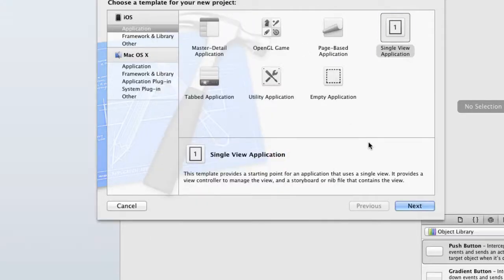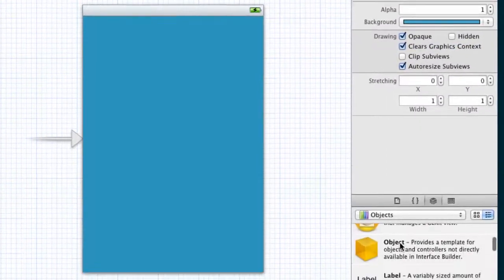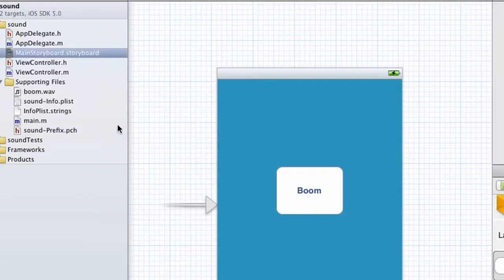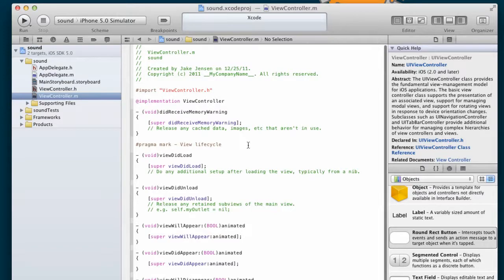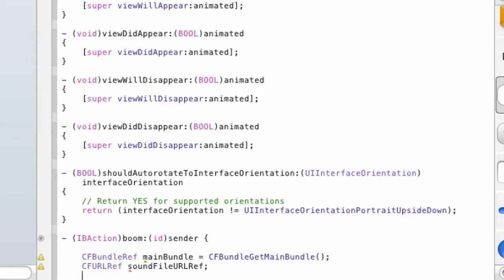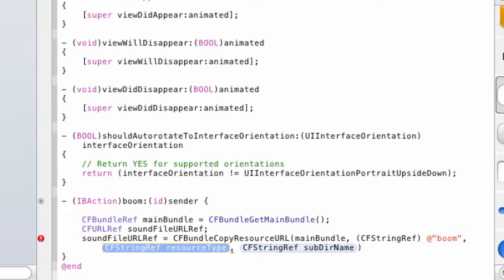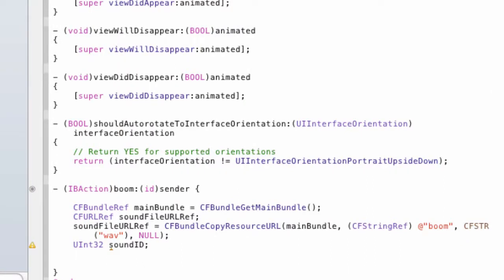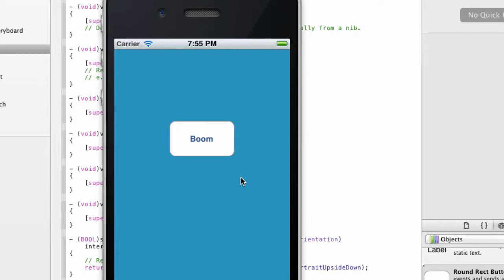Learn Xcode 4.2 Tutorial iOS iPad iPhone 1.45 Playing A Sound From Button (soundboard)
Brief Xcode Tutorial Overview of playing a sound from a button (soundboard). This can all be done through Xcode 4.2.